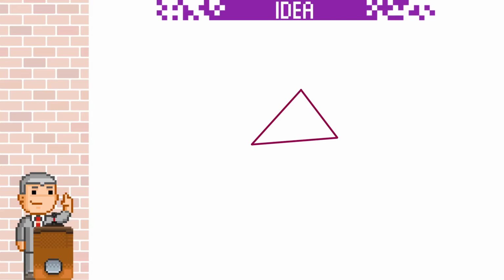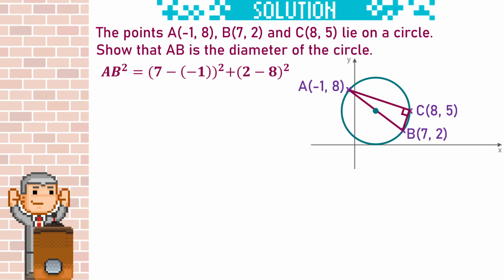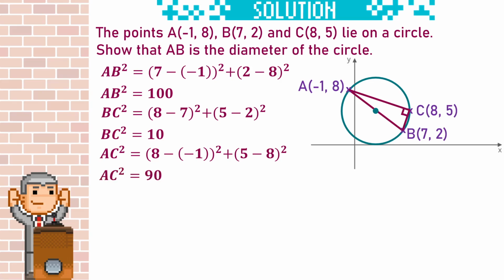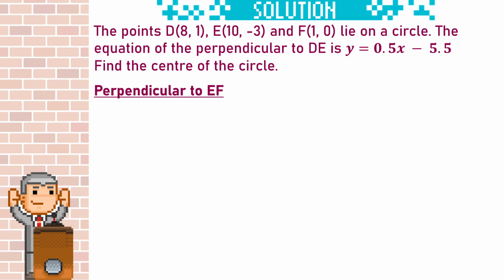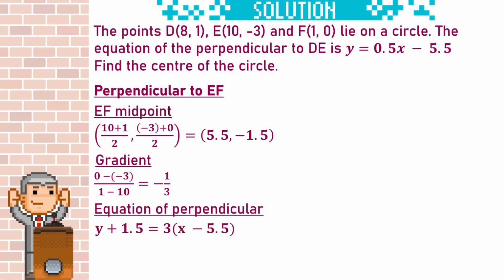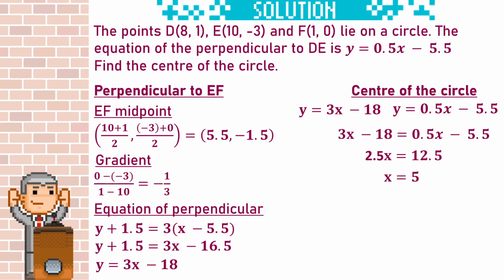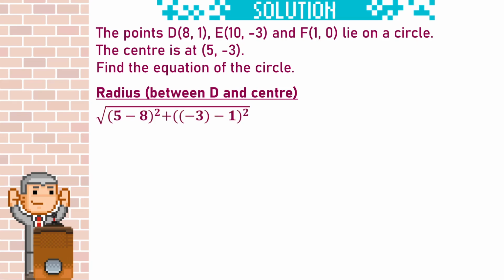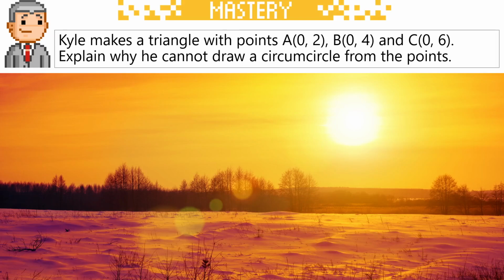Circles and triangles - A Level Maths Masterclass (P6.5)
This video is an amazing walkthrough guide to Circles and triangles.

Video chapters
00:00 Introduction
00:08 Basics
00:28 Questions
00:31 Show a line is a diameter
02:11 Find circumcentre from perpendicular bisectors
04:57 Find equation of circumcircle
06:04 Mastery task
06:17 Let us know your answer
06:20 Join us at onmaths.com